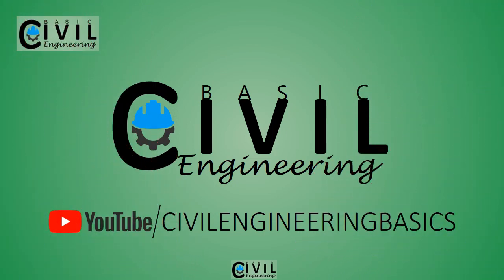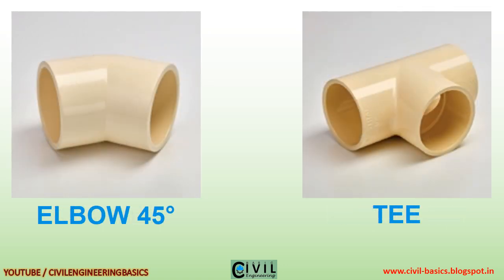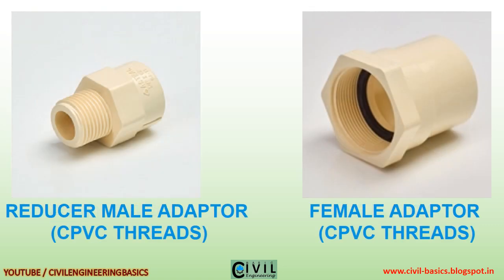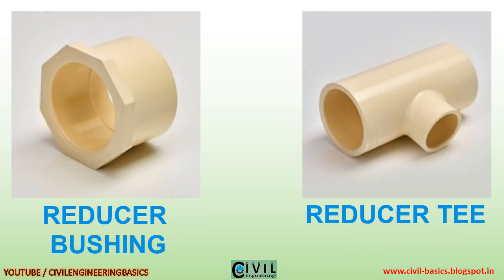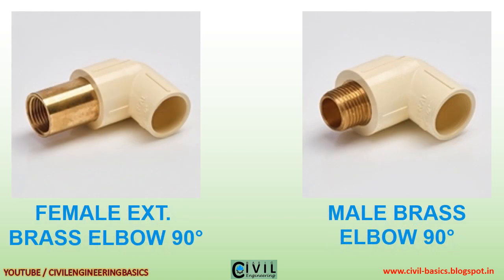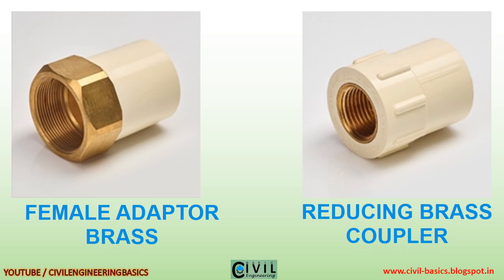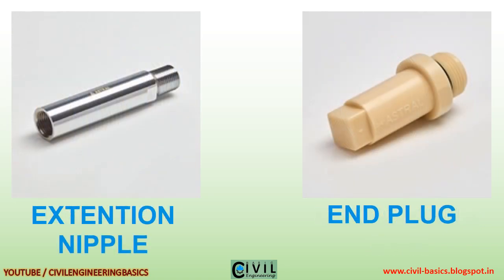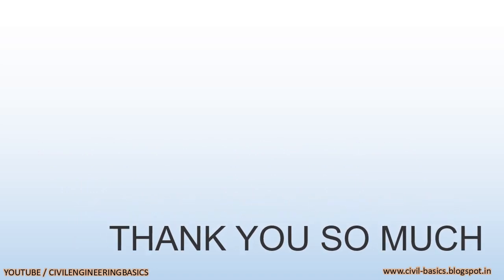CPVC PLUMBING FITTINGS || PLUMBING BASICS || CPVC PIPE FITINGS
HELLO FRIENDS,
IN THIS VIDEO WE WILL SEE THE CPVC (Chlorinated polyvinyl chloride) PLUMBING FITTINGS USED FOR HOT WATER PIPING

CPVC PIPE FITTING CAN WITHSTAND HIGH TEMPERATURE THAN PVC PIPE FITTINGS

PIPE FITTING USED IN PLUMBING SYSTEMS || BASIC PLUMBING FITTINGS USED IN HOUSE